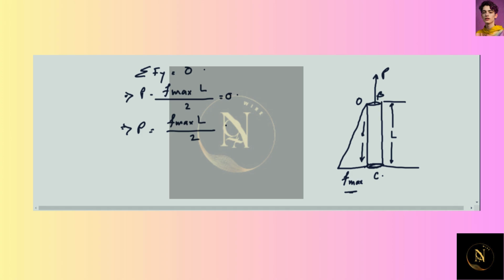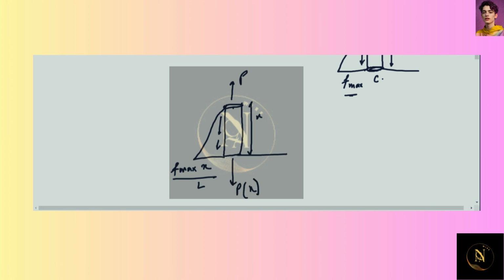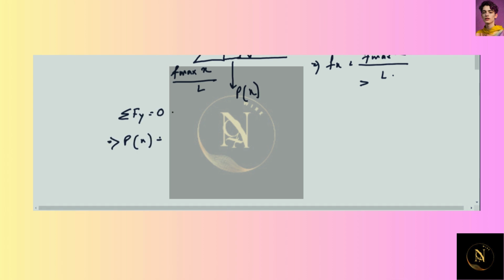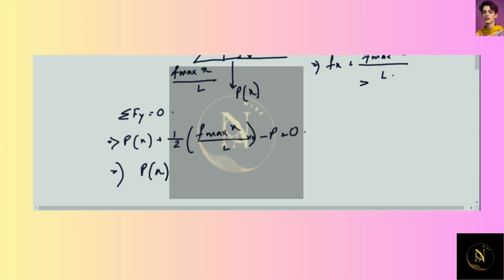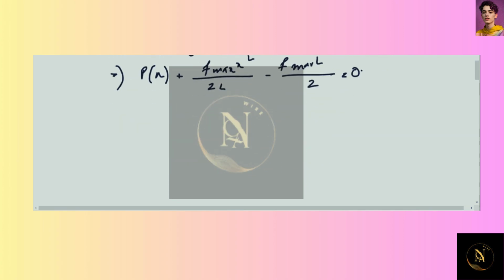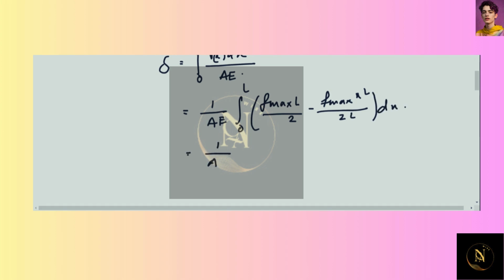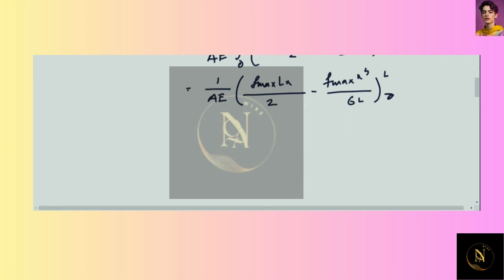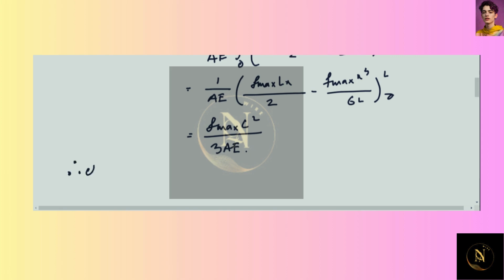The pipe is hoisted using the tongs. If the coefficient of static friction at and is determine the s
The pipe is hoisted using the tongs. If the coefficient of static friction at and is determine the smallest dimension so that any pipe of inner diameter can be lifted.